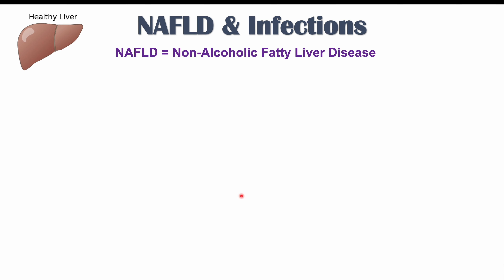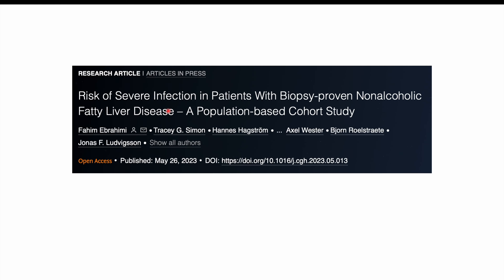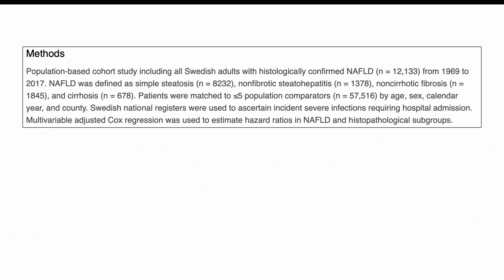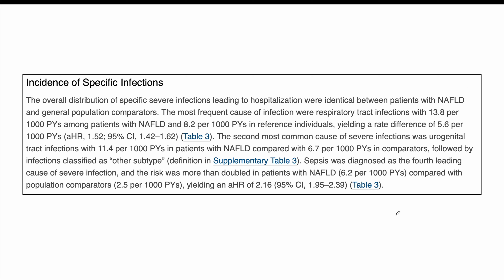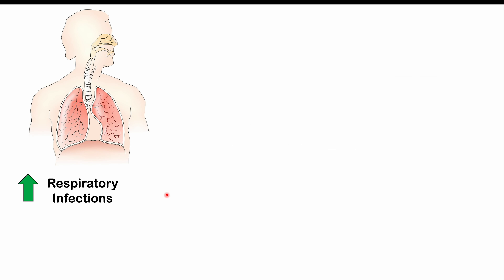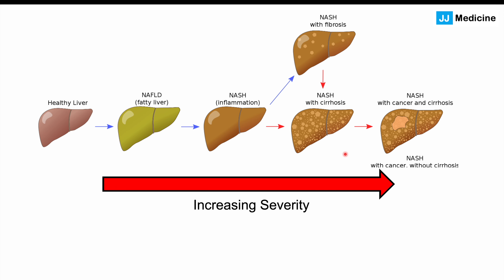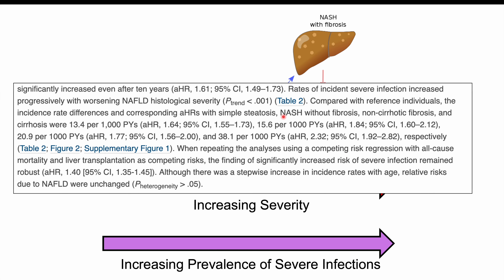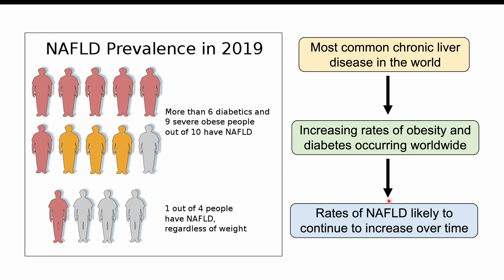Non-Alcoholic Fatty Liver Disease & Infections | Immunity, Types of Infections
Non-Alcoholic Fatty Liver Disease (NAFLD) is a growing global health concern. NAFLD is estimated to affect approximately 1 in 4 globally, with rates likely to rise substantially more with the increasing rates of obesity and diabetes. Non-Alcoholic Fatty Liver Disease is caused by insulin resistance (and is associated with related conditions like Metabolic Syndrome). It is known that Non-Alcoholic Fatty Liver Disease can suppress the activity of immune cells; however, new research has demonstrated that Non-Alcoholic Fatty Liver Disease is also associated with an increased risk of severe infections.

JJ

For books and more information on these topics